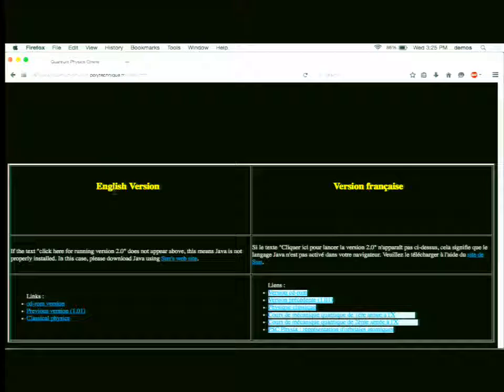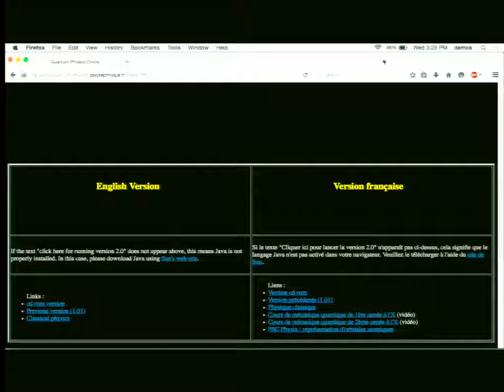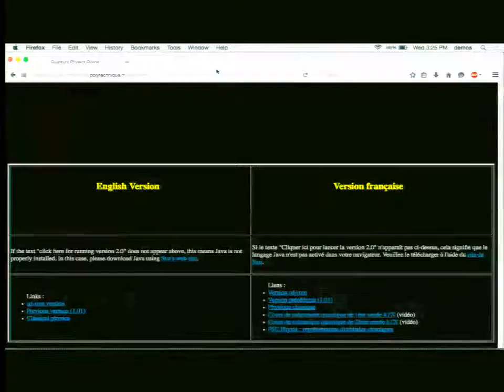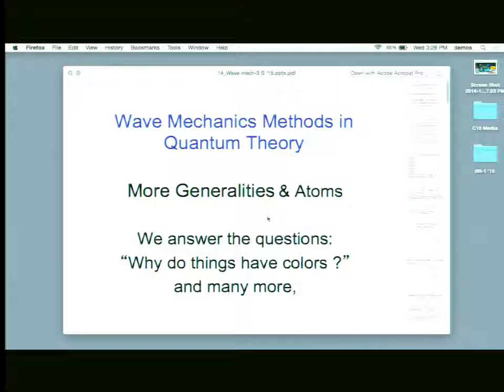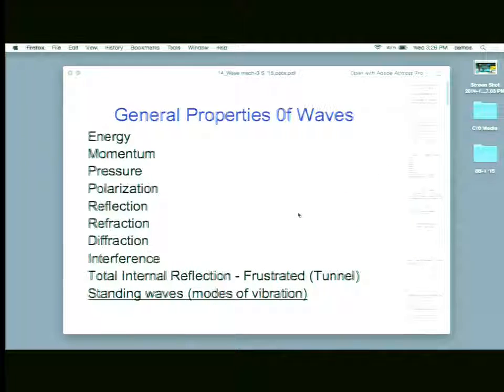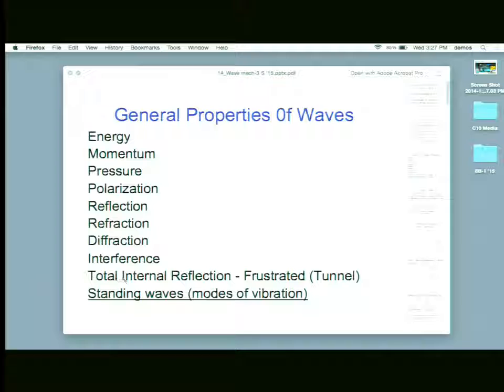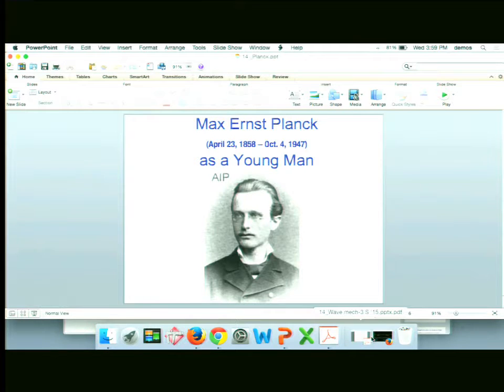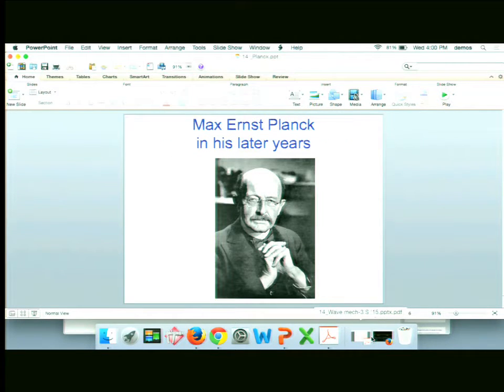UC Berkeley Physics 8B 2015 04 22